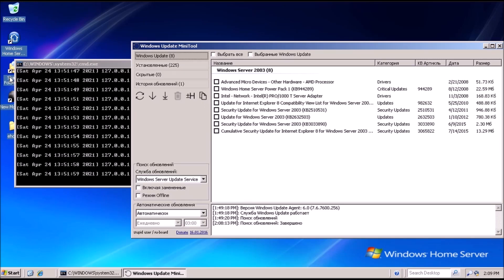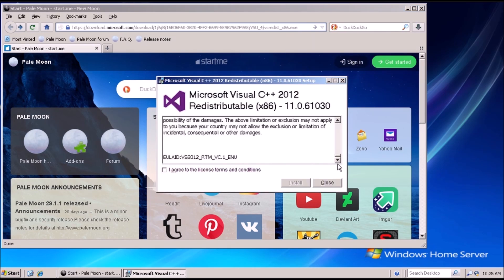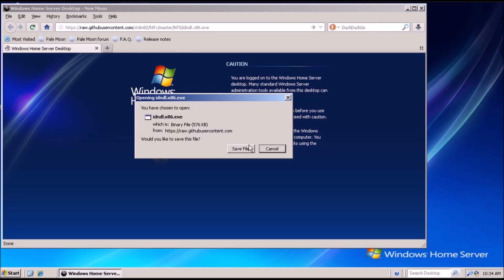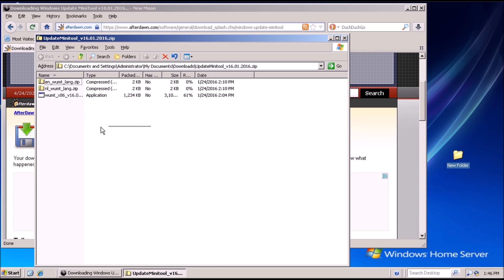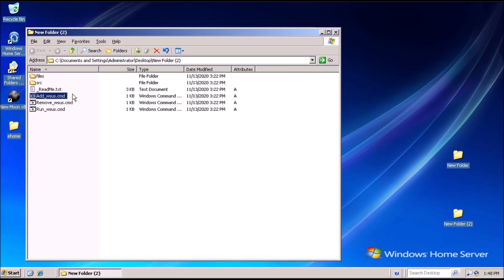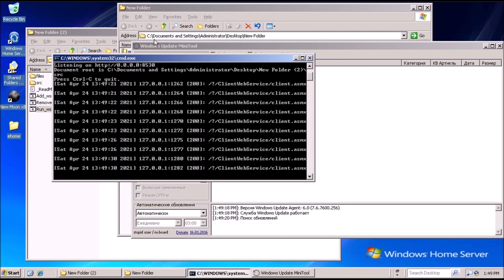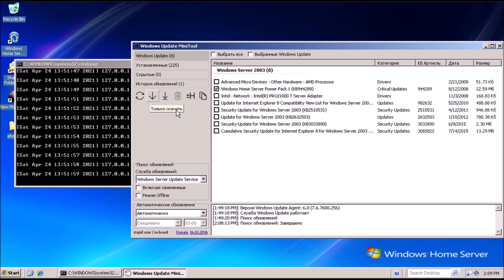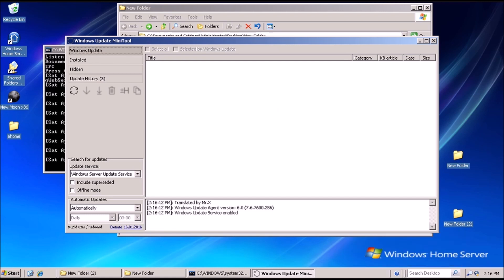How to Fix Windows Update for Windows Home Server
In this video, we're going to show you how to get updates for Windows Home Server in 2021. Windows Home Server is a great way to keep your family's digital life organised and secure.

Windows Home Server is a great way to consolidate your media, keep your data secure, and manage your home remotely. In this video, we'll show you how to get updates for Windows Home Server so that it continues to be a valuable part of your home automation system in 2022.

By using Windows Home Server, you'll be able to access your family's photos, videos, documents, and more from anywhere in the world. With automatic updates, you won't have to worry about keeping your server up to date. In this video, we'll show you how to get updates for Windows Home Server in 2021, so you can keep your family's digital life organized and secure!

Workaround for old Windows operating systems to continue running
Requirements
- Host OS: Windows XP / Server 2003 or later
- Microsoft Visual C++ 2012 Redistributable (x86)

- Internet Explorer 7/8, or Microsoft IDN Mitigation APIs
x86

- Install required updates and restart the system
- Extract and place this pack into folder with simple path
- Execute Add_wsus.cmd
- Execute Run_wsus.cmd and Unblock Firewall access for PHP
- Run Windows Update MiniTool and scan (Update service: Windows Server Update Service)
- When finished, close PHP cmd window
- If you want to remove WSUS support, execute Remove_wsus.cmd

Here are some suggestions for videos to check out:
15 Practical Things You Can do With an Old Computer